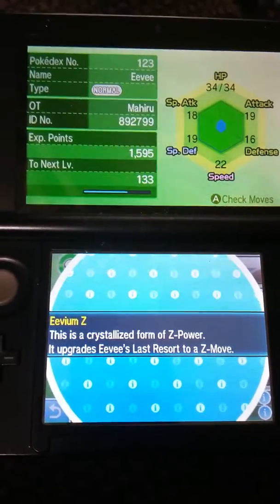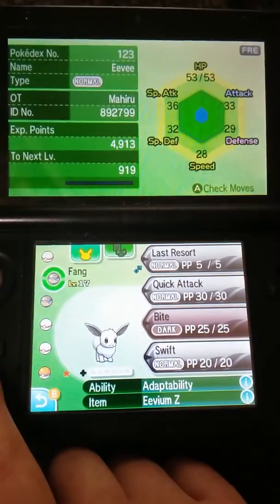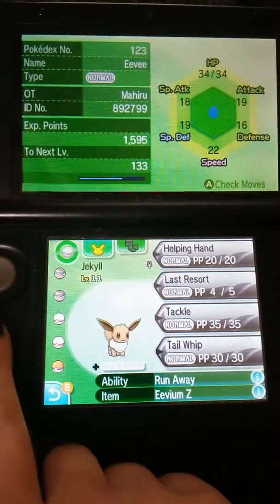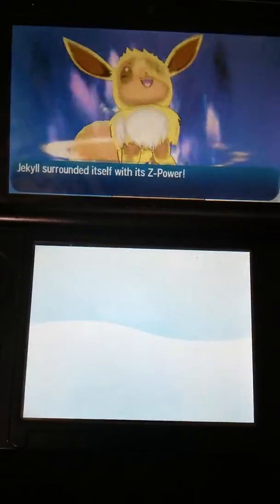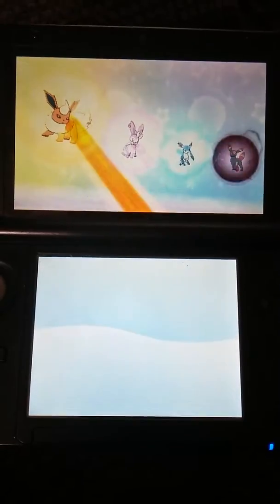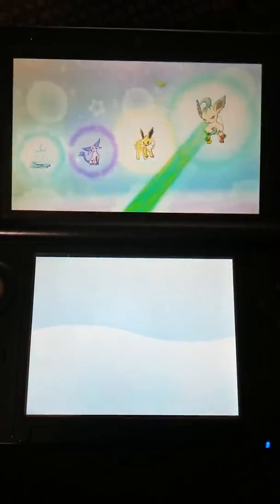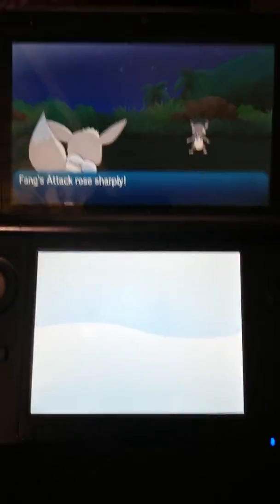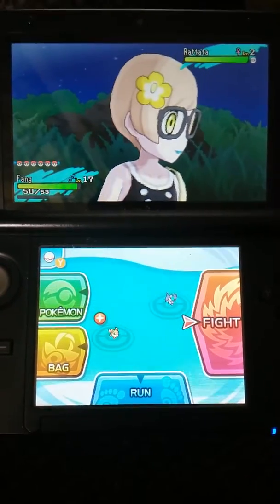Shiny Eevee & Non-Shiny Eevee Z Move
W&R! ;3